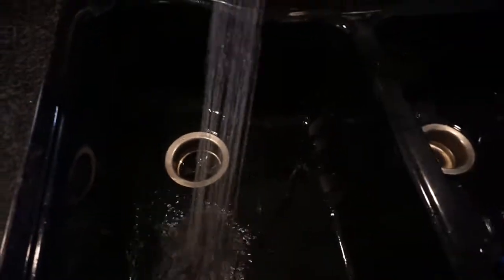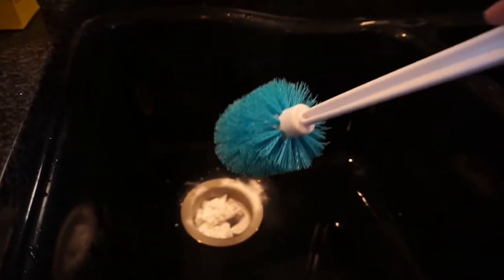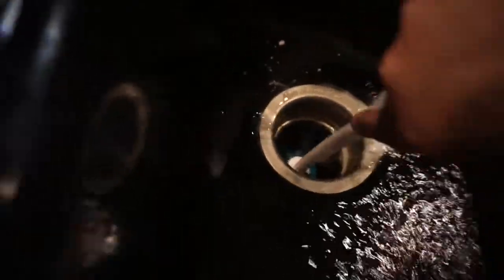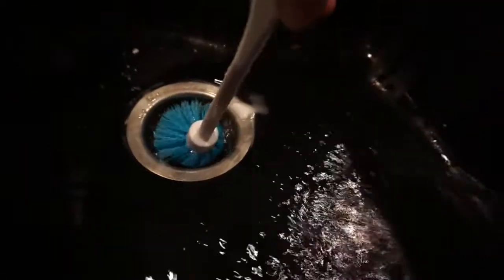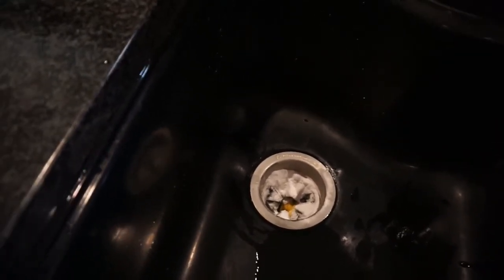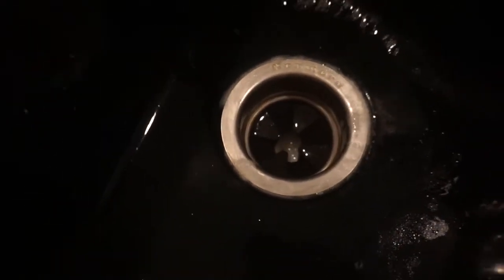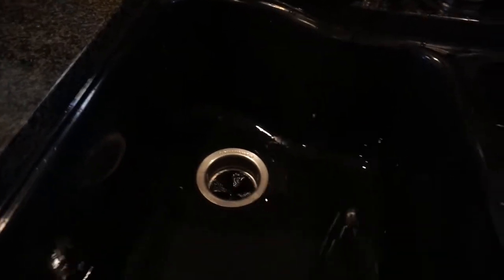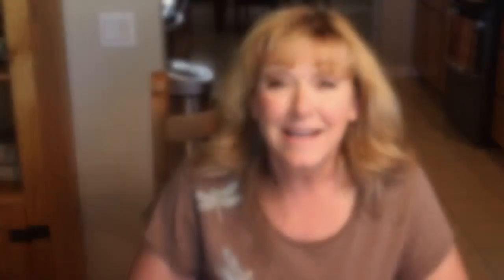Garbage Disposal Cleaning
Let me show you how to do a thorough cleaning of your garbage disposal.